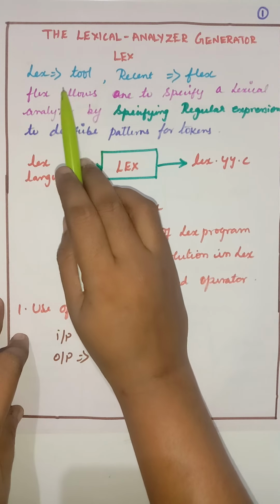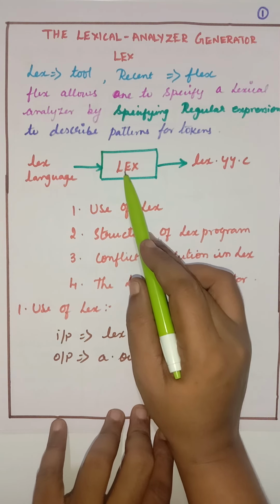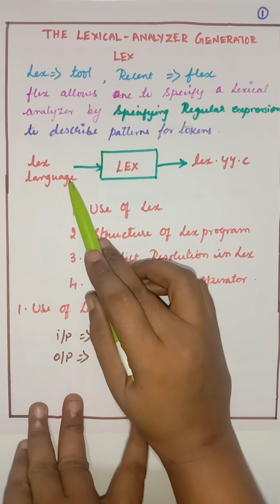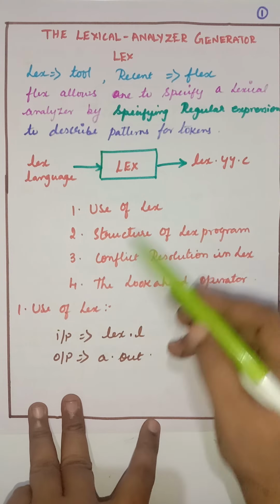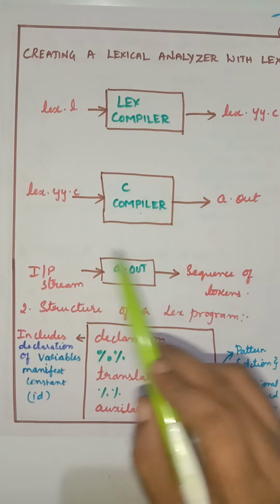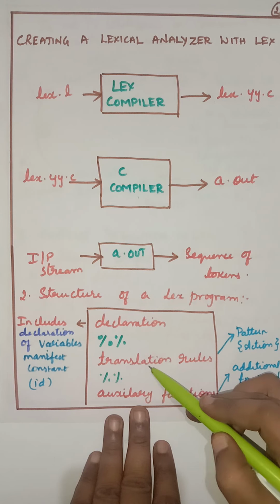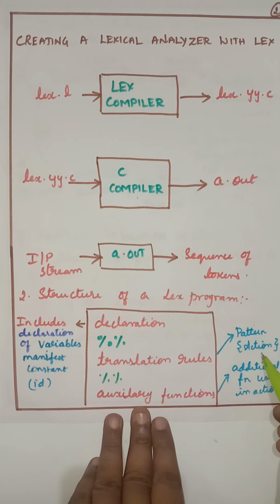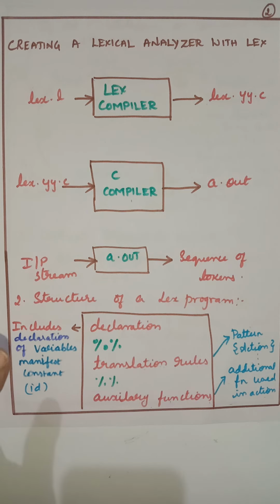PART 2 LEX